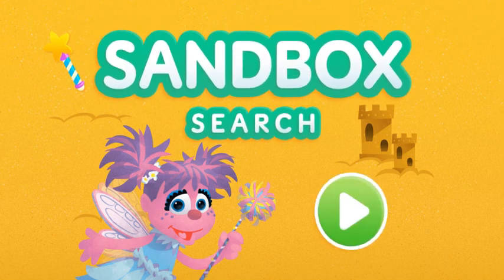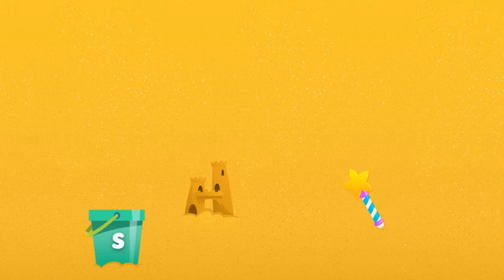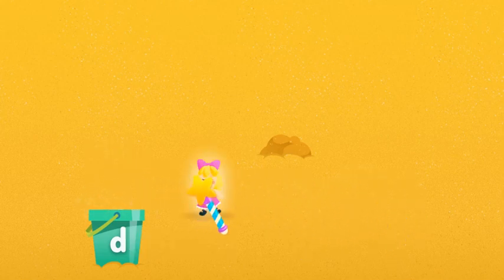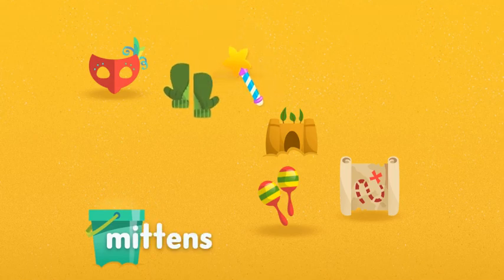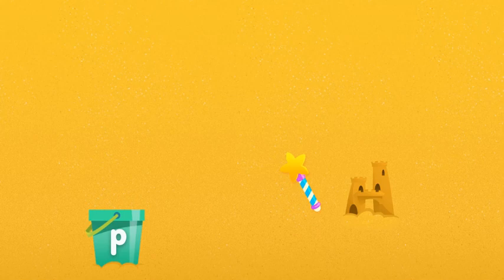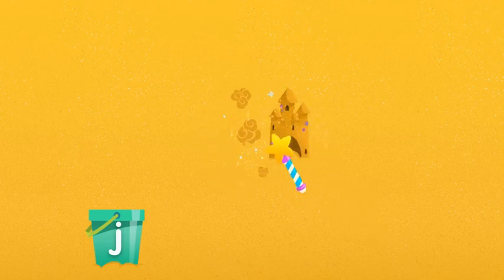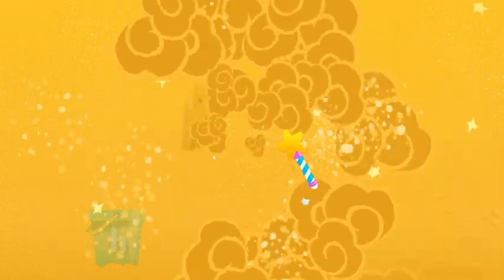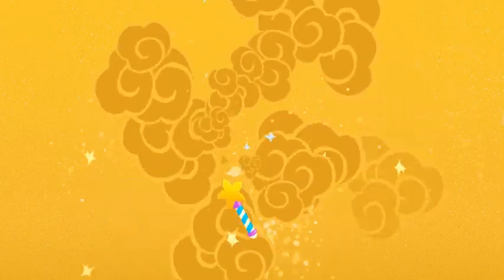Abby's Sandbox Search: (Sesame Street) | How to Play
Sesame Street - online Game. Games for Kids.